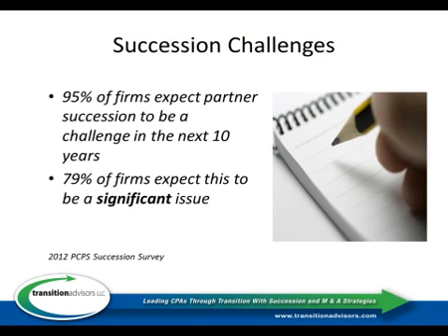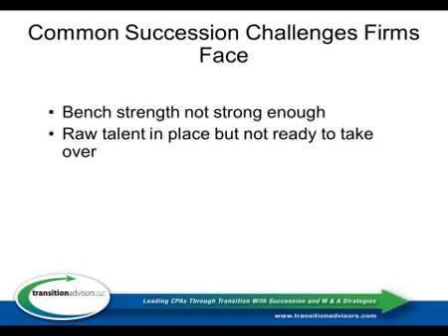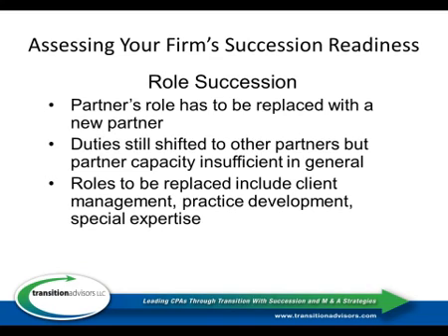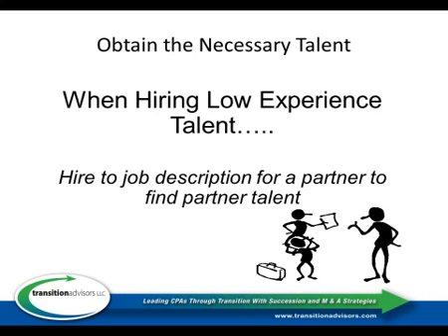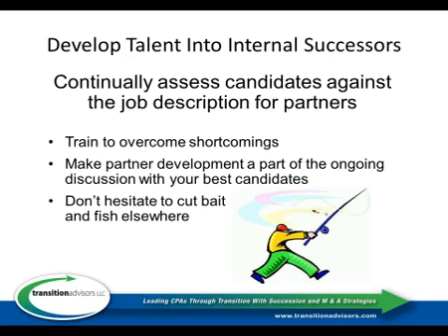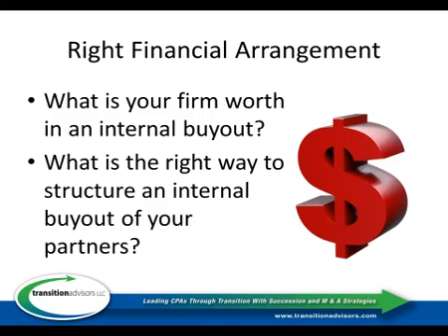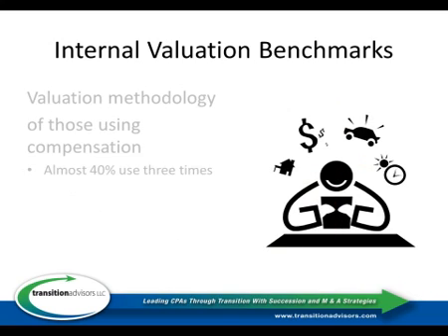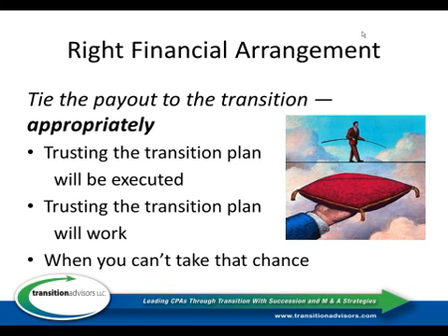Internal Succession The Five Steps to Making It Work in Your Firm